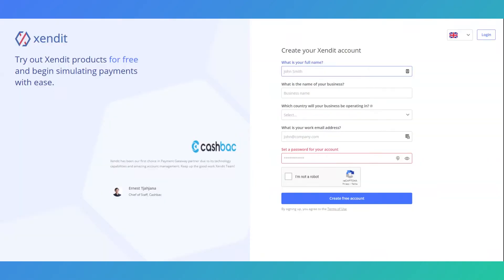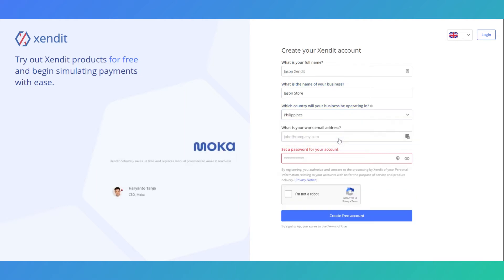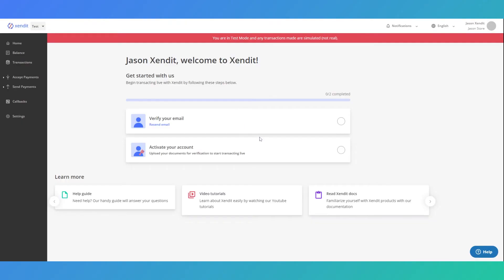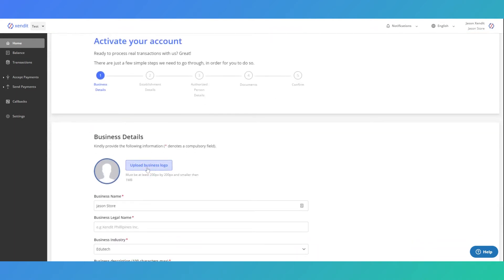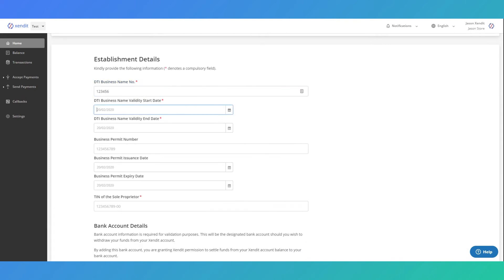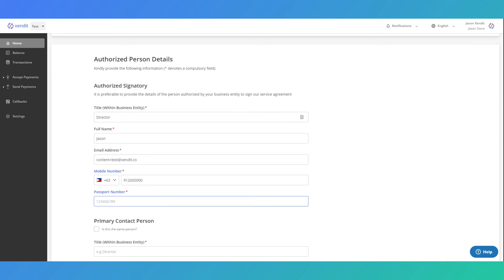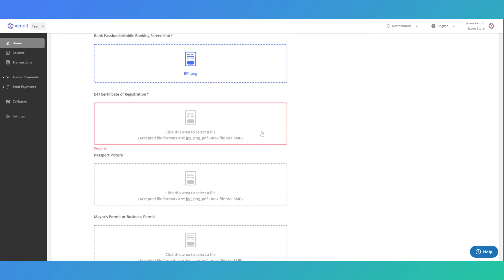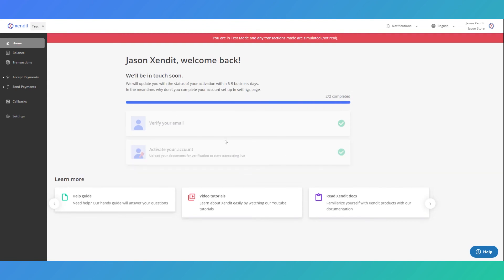[Tutorial_PH] Get started easily with Xendit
Get onboarded with Xendit easily. Create your Xendit account and submit your documents to start accepting payments now!